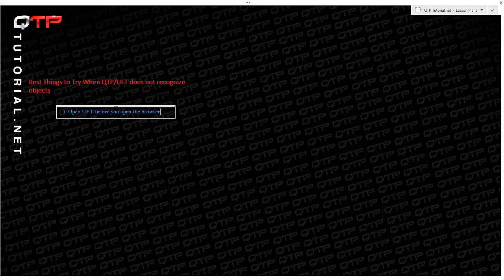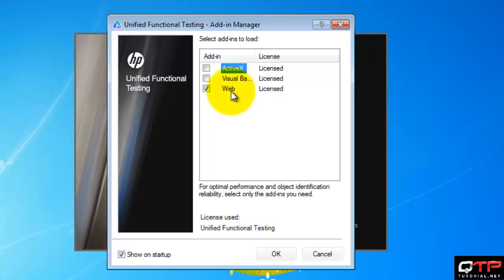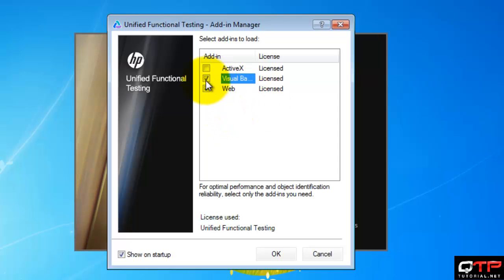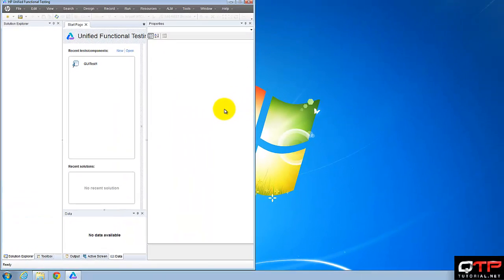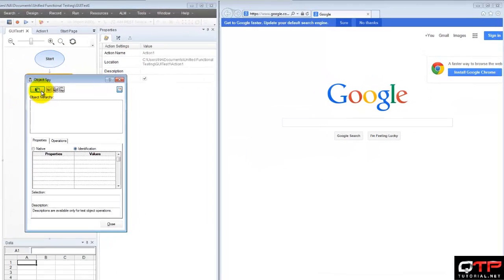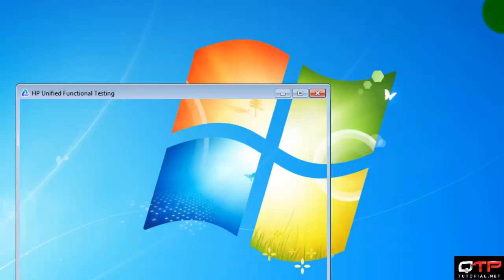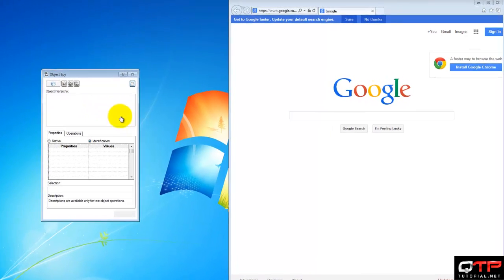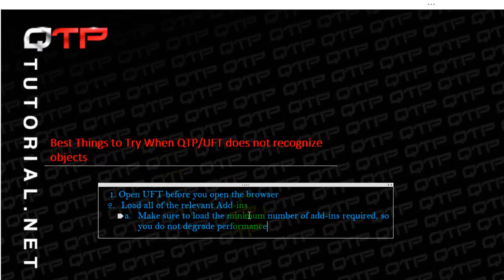QTP tutorial for beginnersBest actions to take when QTP/UFT is not recognizing objects 2